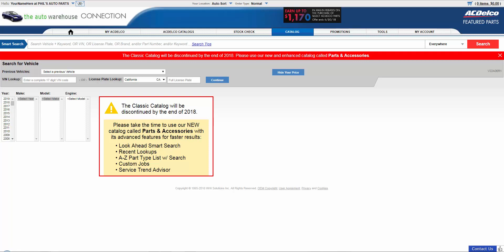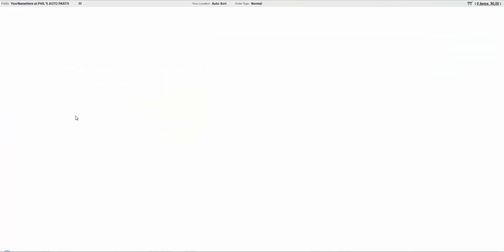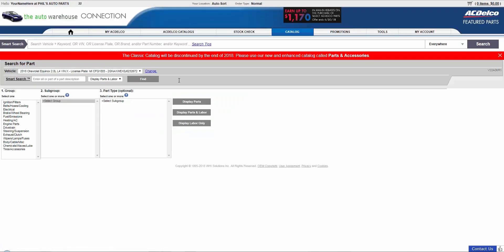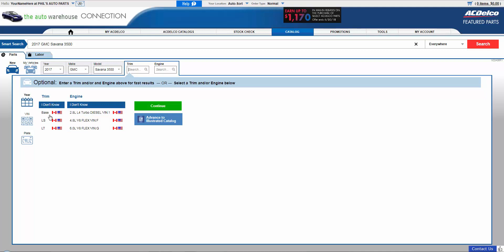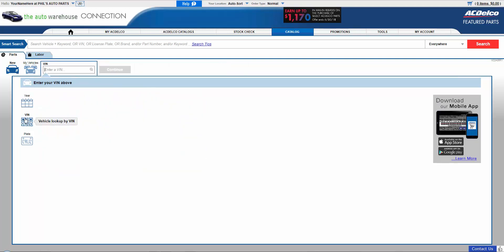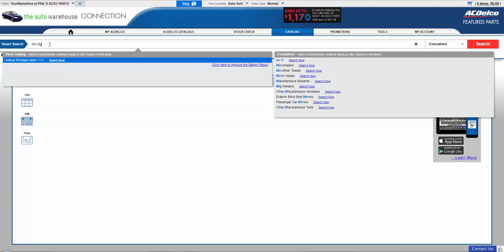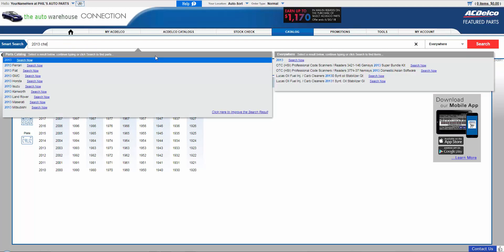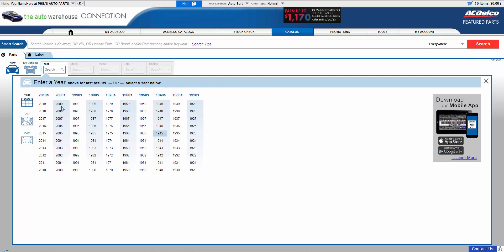ACDelco CONNECTION eBit – How to Find a Vehicle in Current Catalog vs. Classic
We have had concern over the catalog moving over to the new user interface so we are going to post a series of videos showing how the new (current) interface like the Classic.  This one focuses on how to look up a vehicle.